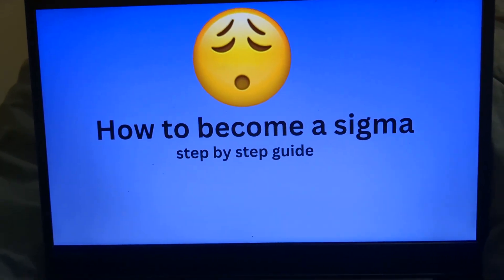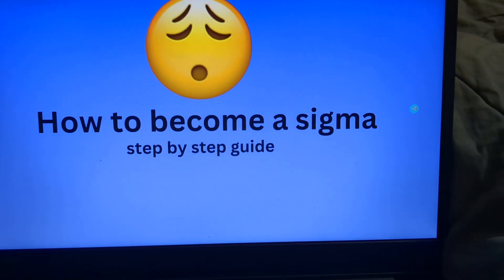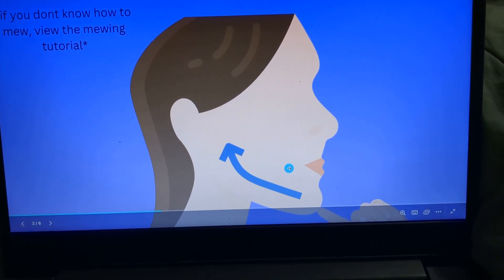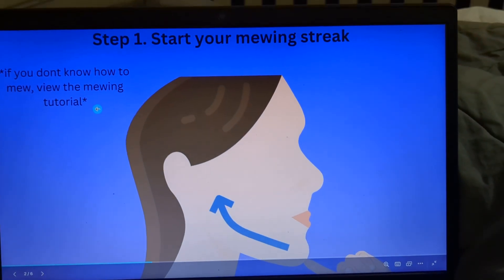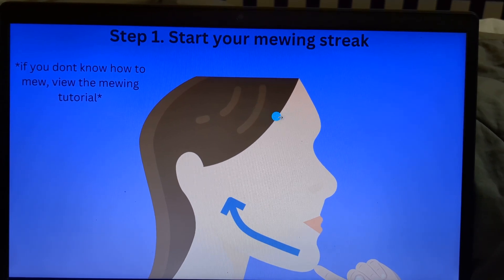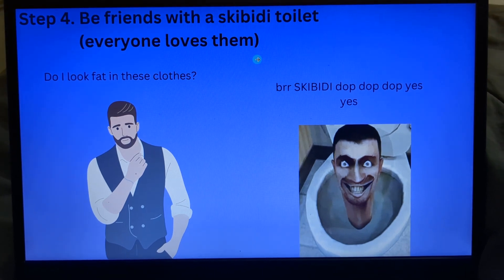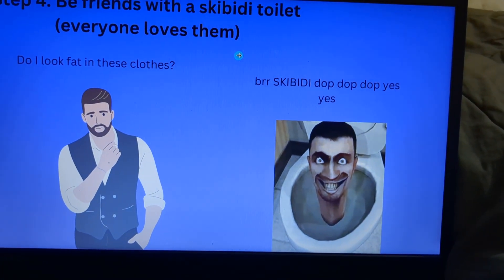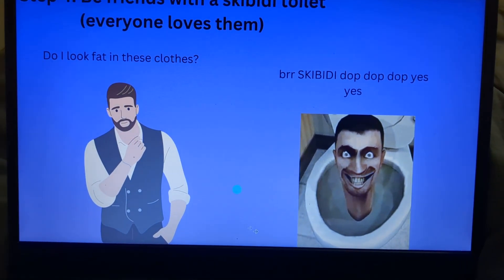How to be a sigma!! 🔥🔥